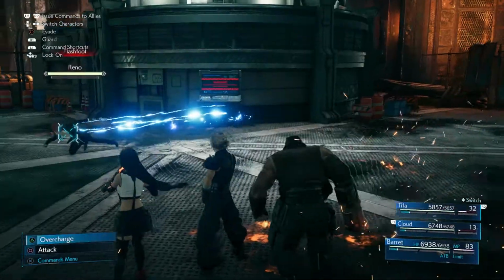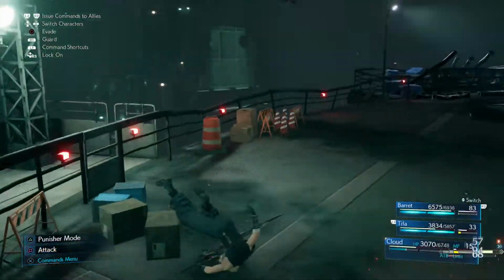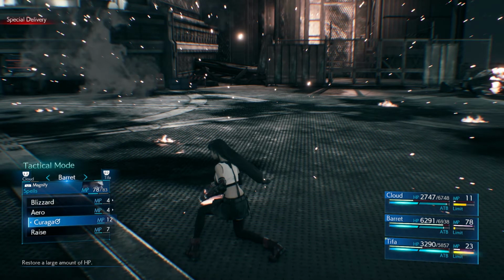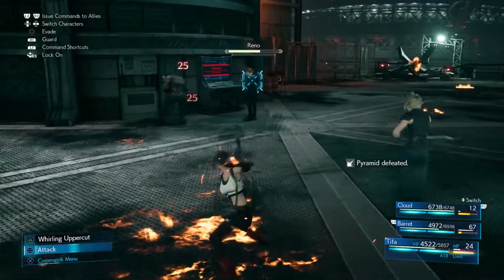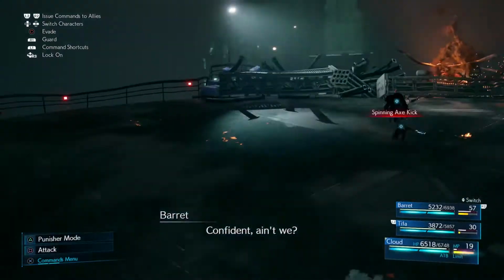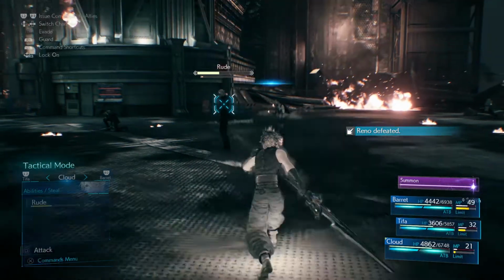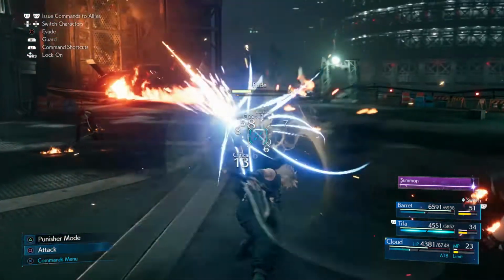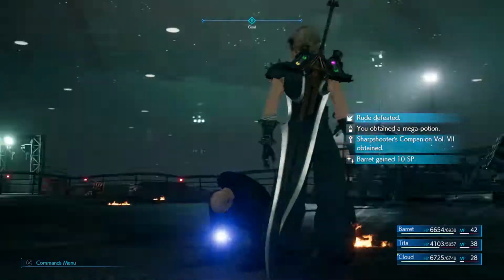Final Fantasy 7: Reno & Rude Boss Guide Chapter 12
Here's a guide of some strategies for Eligor . Gear/materia in the description

Materia and equipment

Cloud
Weapon: Twin Stinger
Armor: Chain Bangle
Accessoy: Champion Belt

Materia
Weapon: Lightning, Chakra, Hp Up, Time Steal
Armor:  Fire, Healing, Barrier
Summon: Ifrit

Tifa
Weapon: Metal Knuckles
Armor: Supreme Breacer
Accessory: Supernatural Wristguards

Materia:
Weapon: (elemental-Fire) Healing, Hp Absorption, revival, Binding
Armor: Deadly Dodge, Hp up, E-skill
Summon: Fat Chocobo

Barret
Weapon: Big Bertha
Armor: Cog Bangle
Accessory: Platinum Earrings

Materia
Weapon: (Magnify-Healing) Ice, Wind, Revival,Prayer
Armor: Mp Up, Magic Up
Summon: Chocobo & Moogle Materia

If you guys enjoy the content and like what I do you can throw some of your hard earned money at me to support me to hopefully be able to do this full time some day.